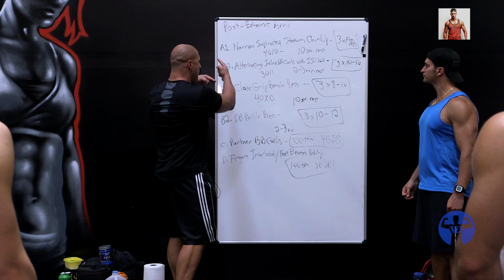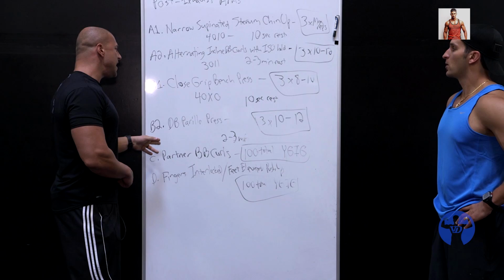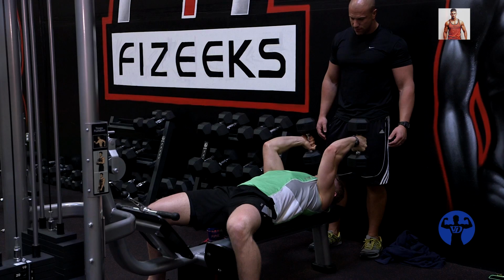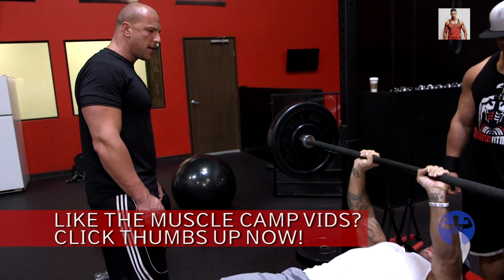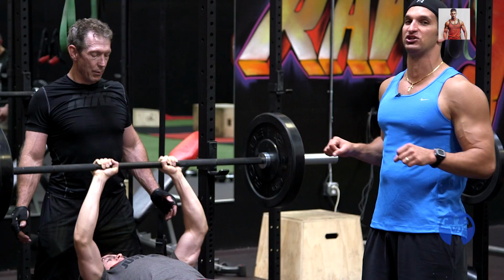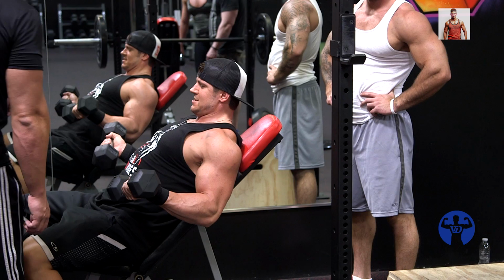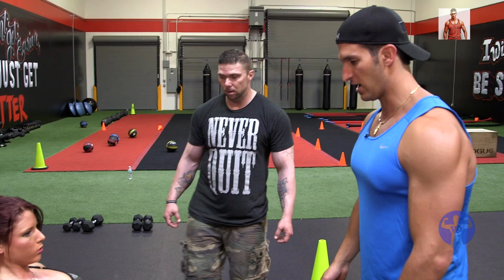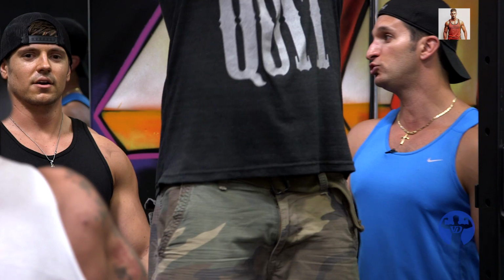Add 1" To Your Arms! (Advanced Arm Workout)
About Today's Video:

Who's ready for a killer arm workout? We're back in Vegas baby with part two of our Muscle Camp "Buns 'N Guns" series!

Today we have an old school arm workout for you to try that we've combined with some new school science.

In this arm workout we're going to be using a method known as "Post Exhaustion".

Many of you I'm sure have heard of "pre exhaustion", where you do an isolation movement followed by a compound movement.

Science has shown that the problem you have by doing it in this fashion is that your muscles aren't able to contract nearly as well by the time you get to your big compound movement.

So today we've switched it up and we're going to be doing our isolation movement AFTER our compound movement.

Here are the 6 arm exercises we'll be using for our arm workout:

A1. Narrow Supinated Sternum Chin-up
3 sets of Max Reps
4010 Tempo
10 sec rest

A2. Alternating Incline Dumbbell Curls w/ Iso-Holds
3 sets of 10-12 reps
3011 Tempo
2-3 min rest

B1. Close Grip Bench Press
3 sets of 8-10 reps
40X0 Tempo
10 sec rest

B2. Dumbbell Parillo Press
3 sets of 10-12 reps
5010 Tempo
2-3 min rest

C. Partner Barbell Curls
100 total - You Go I Go

D. Fingers Interlocked/Feet Elevated Push-Ups
100 total - You Go I Go

Enjoy the arm workout and if you have any questions be sure to post them below!

Train hard, train smarter, build faster.

Challenge your training partner by sharing this workout!